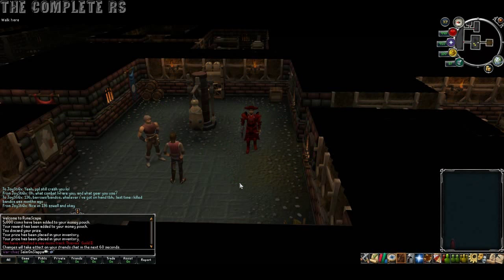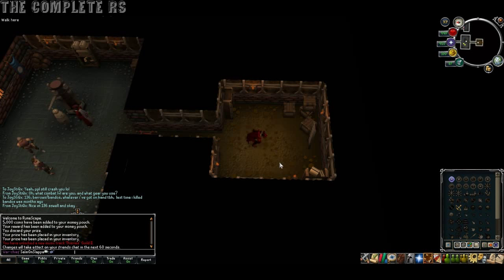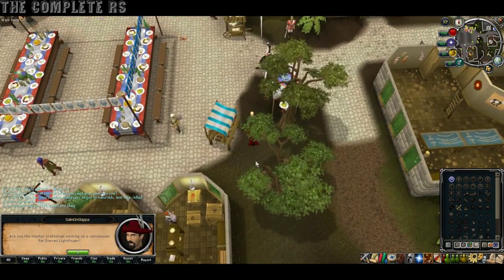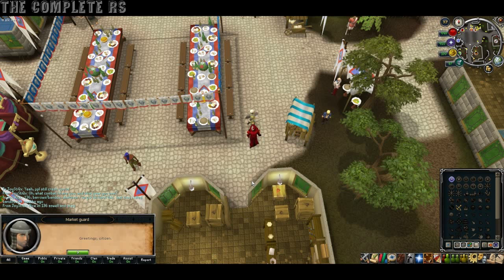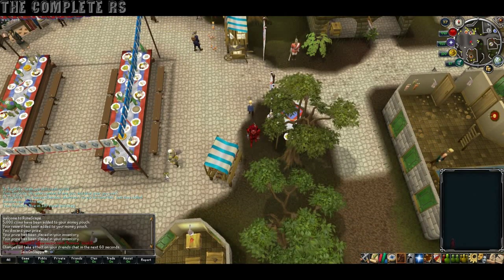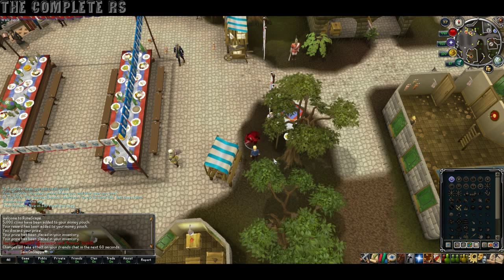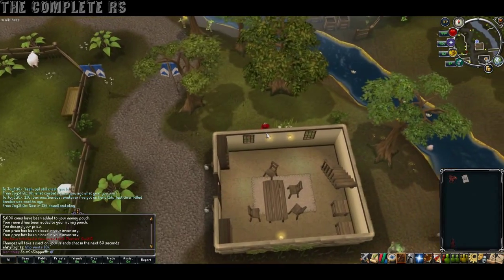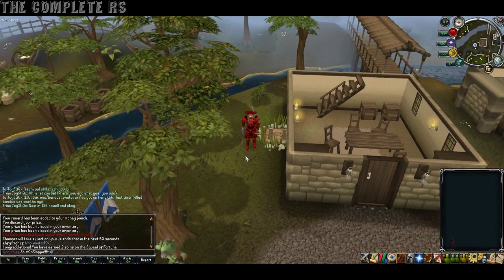RSMini: From Tiny Acorns Guide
Walkthrough  for the miniquest From Tiny Acorns, you can unlock the miniquest by completing the buyers an cellars quest which allows access to lumbridge's thieves guild.
This is the first of 3 capers you unlock,
the second will be uploaded wednesday
the third will be uploaded friday